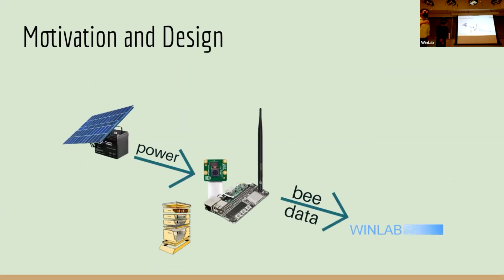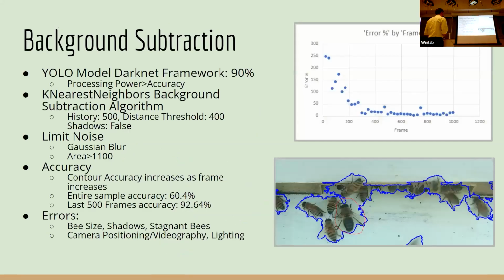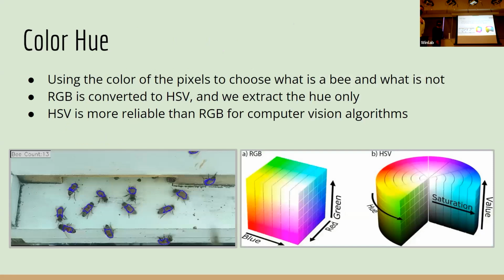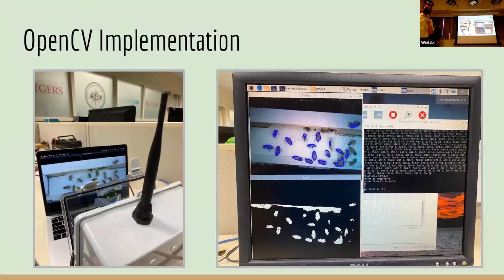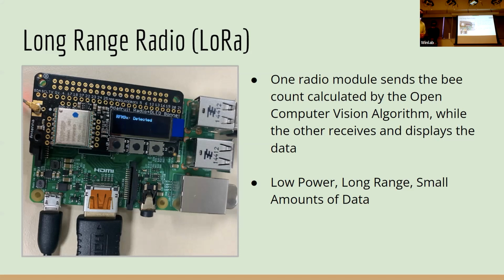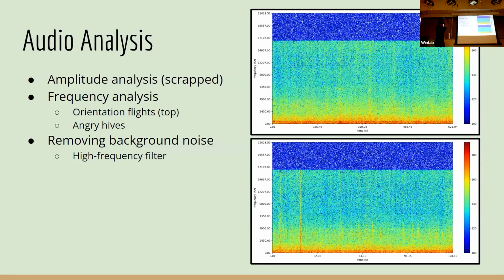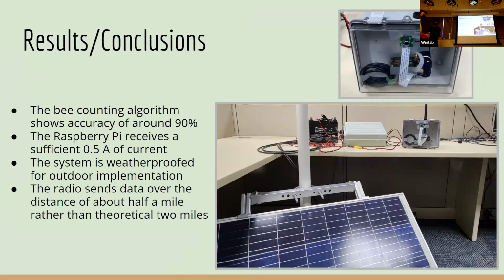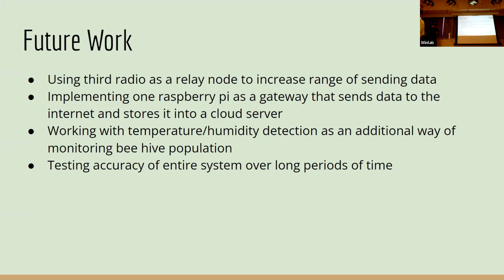2022 WINLAB Summer Internship Presentation: "Agricultural Monitoring of Beehive Health"